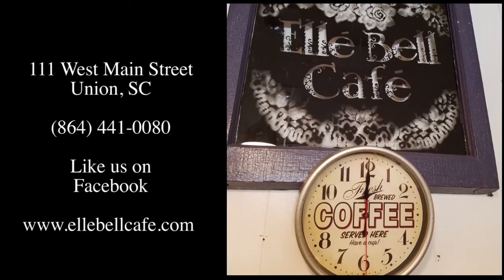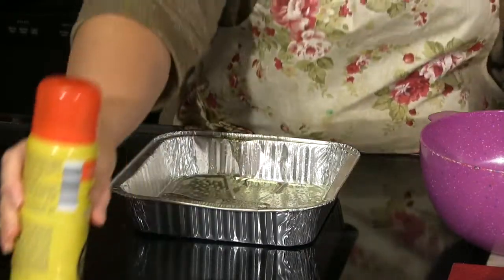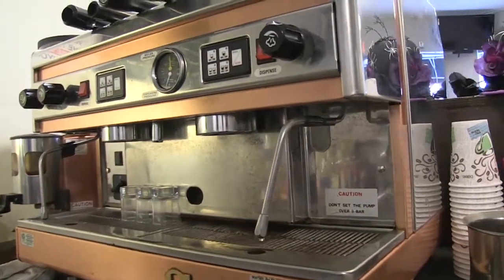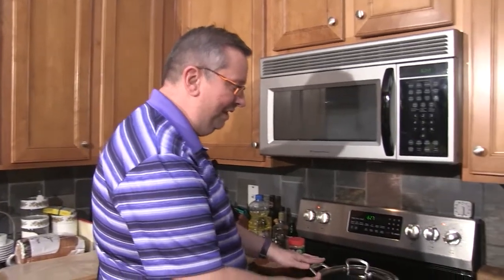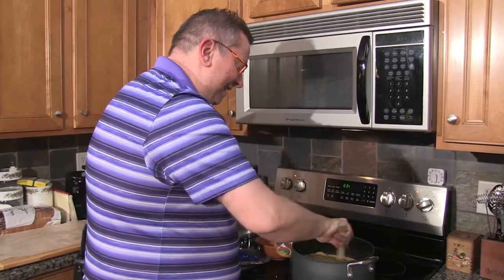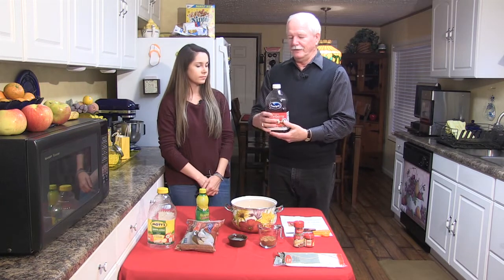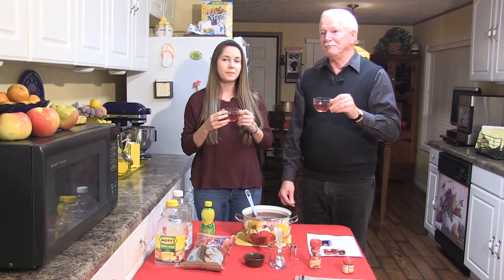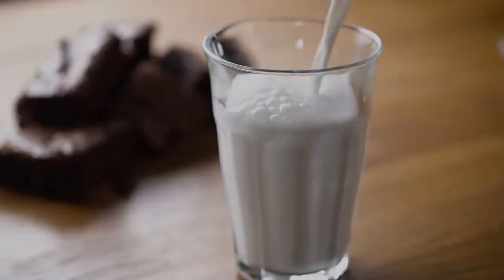Down Home with Jerry McKee - Aired on Channel 98 - 11-26-2018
Tonights episode is cooking for the Holidays!  We went into the homes of Lisa Golden and Crystal Lanier, Brian Harris, Tracy Kirkland.

Down Home with Jerry McKee is a product of J and E Freelance Media Services. Host: Jerry McKee - Co-Host Sophy Mitchell